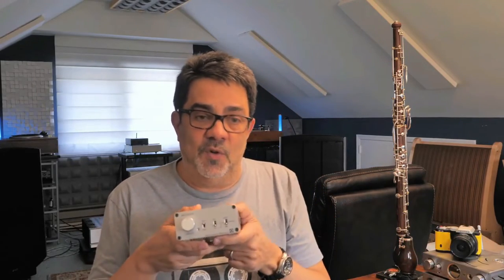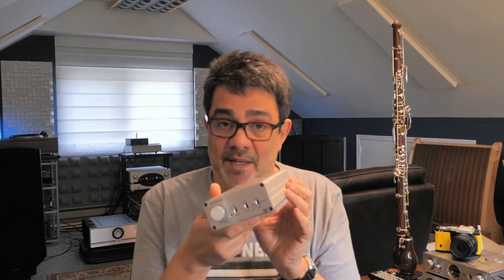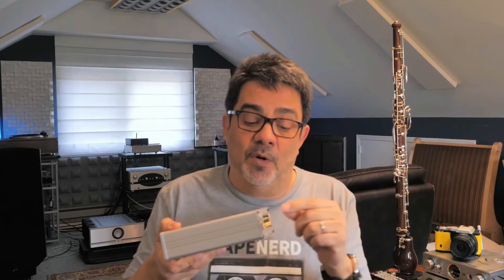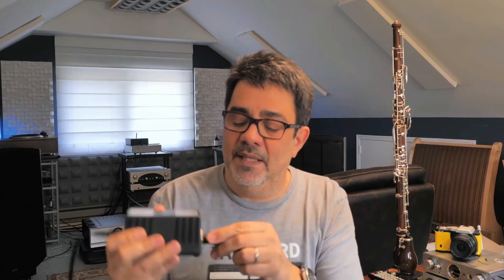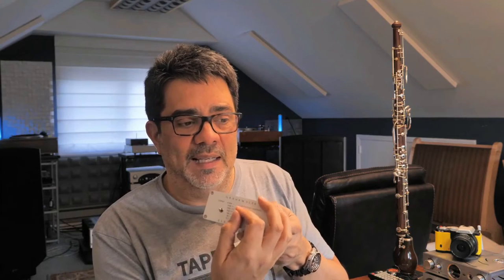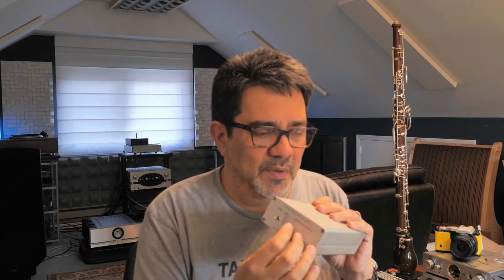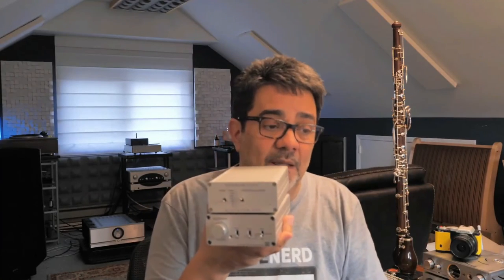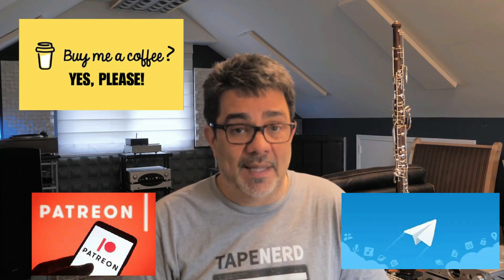Graham Slee Accession and Elevator EXP, quality phono processing!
Amazon Music unlimited try for three months